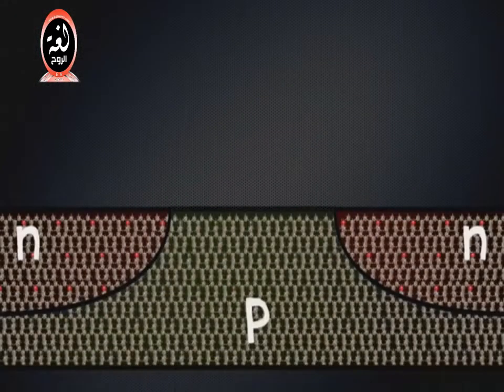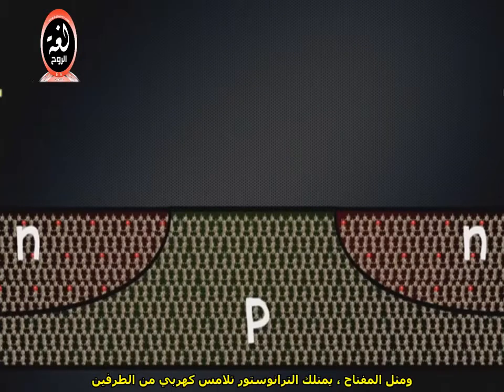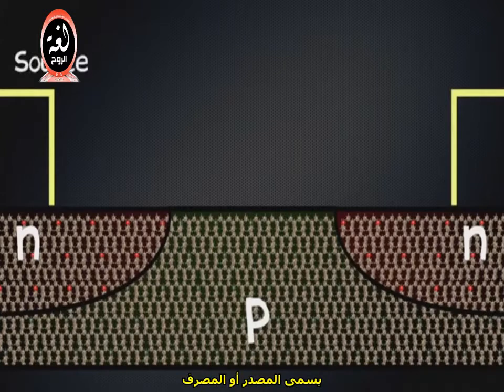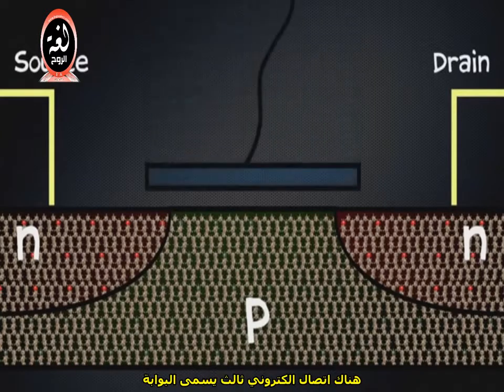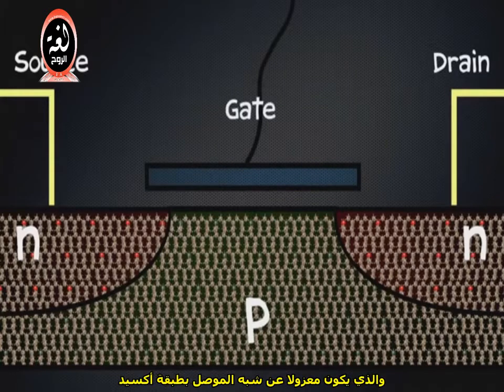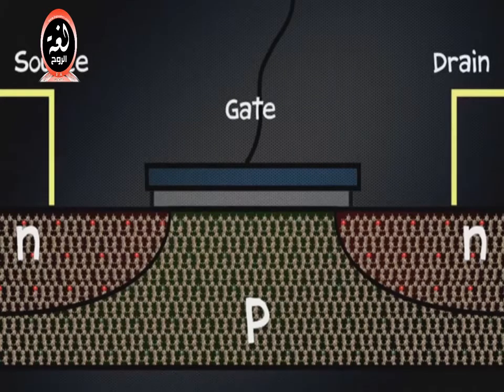9 avril 2020